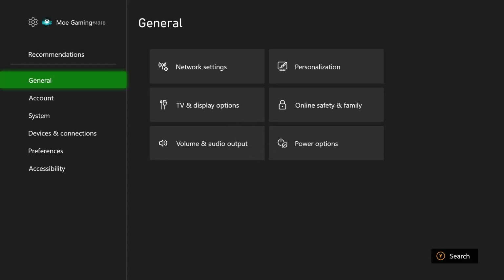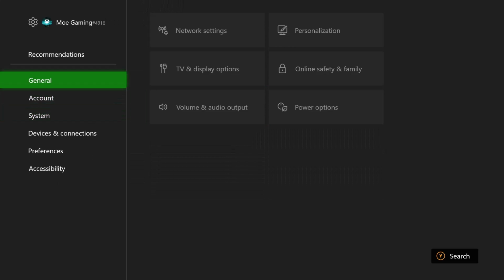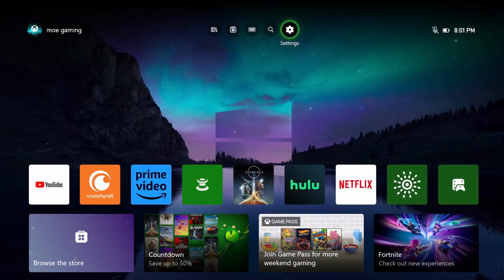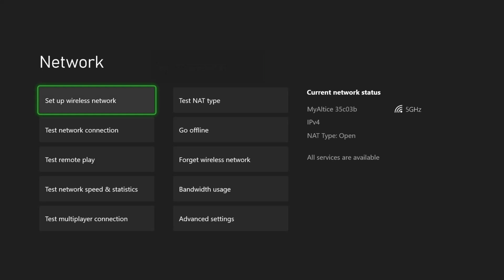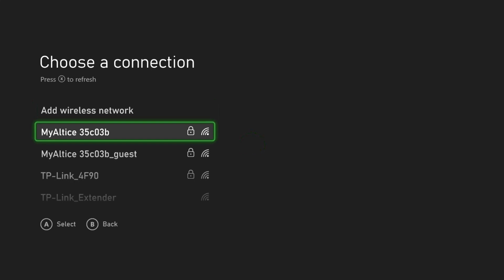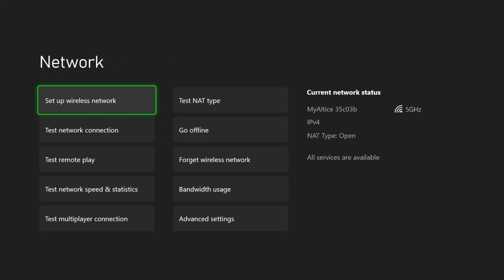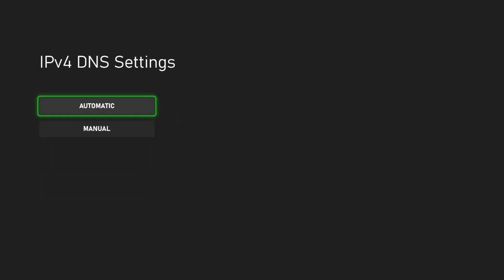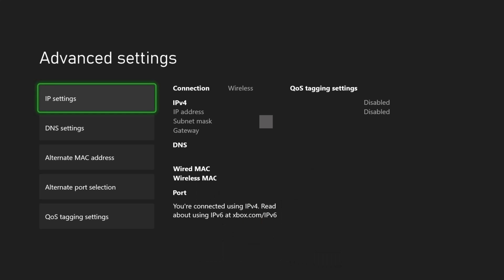How To Fix Xbox Series X / Xbox One Error Code 0x8b0500b6 - 2024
In this video, I talk about How To Fix Xbox Series X / Xbox One Error Code 0x8b0500b6- (Easy Fix!)

Xbox Wireless Controller

Xbox Controller Charging Station

Xbox LAN Cable